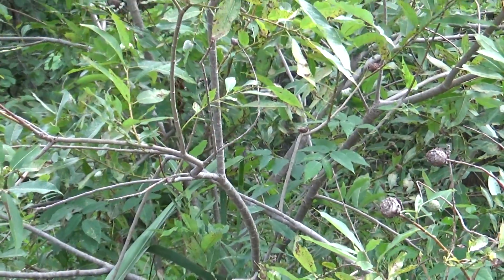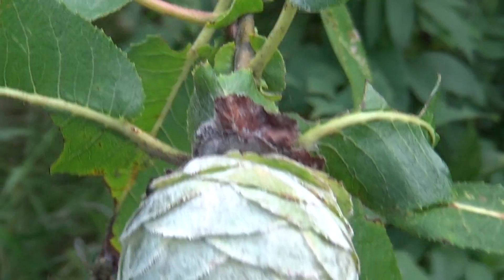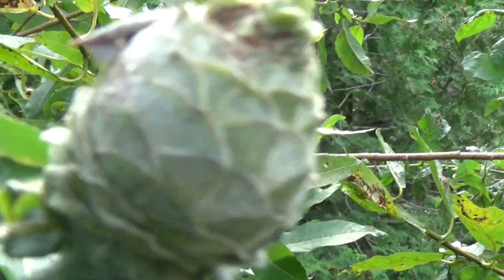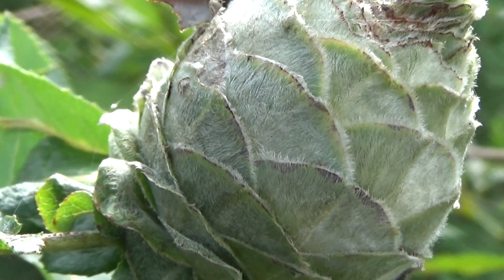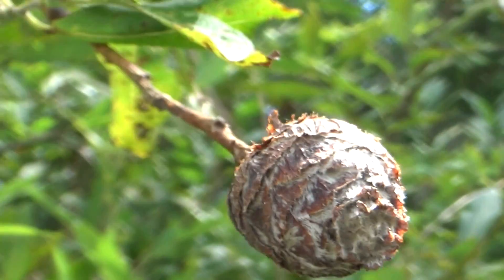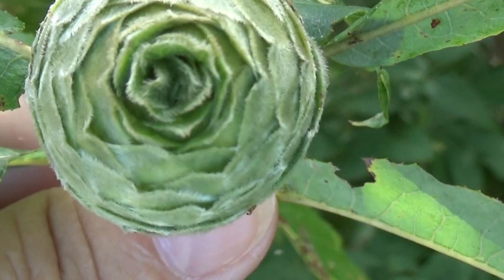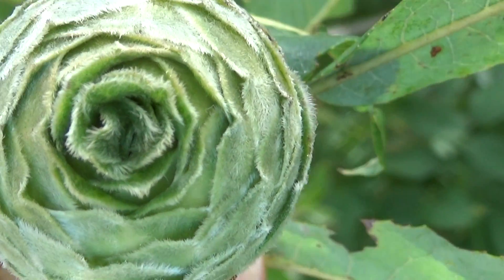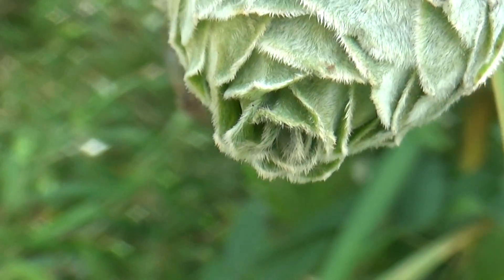Willow Pine Cone Gall Midge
You get summer look and winter view in this video.